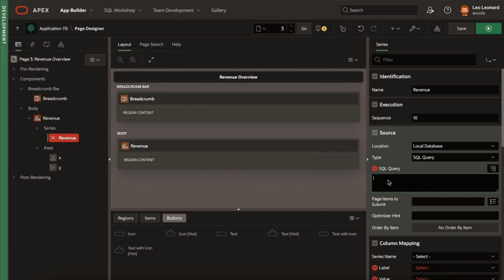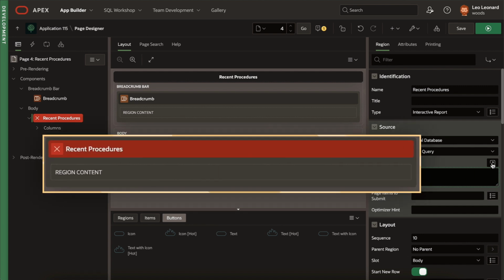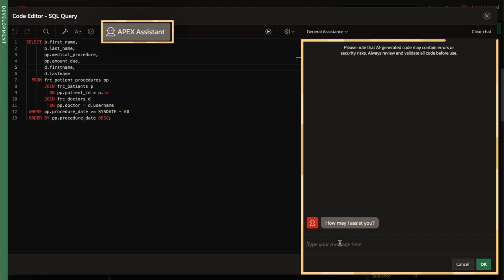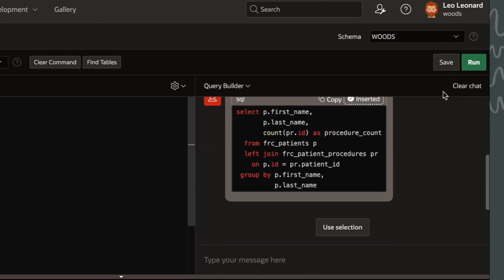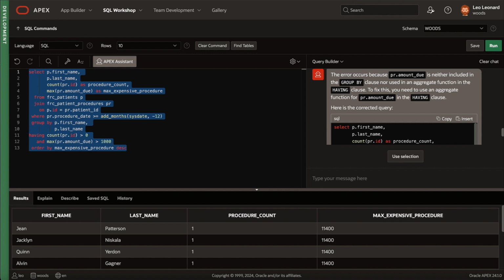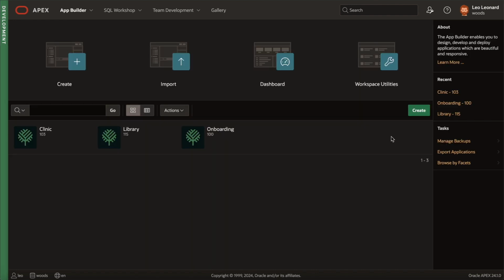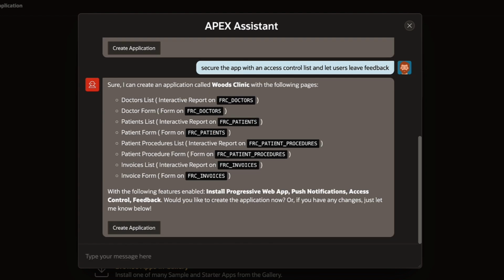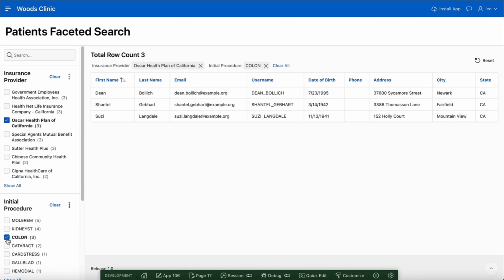Create and Maintain SQL Using Natural Language with APEX AI Assistant: Demo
Developers creating data-driven enterprise applications often spend considerable time crafting SQL queries to access data tables. With increasingly complex AI-powered applications this process is becoming more complex and time-consuming. The APEX 24.1 release enables developers to craft and maintain SQL from a natural language prompt. You simply tell APEX what kind of data you need to retrieve and in what format, and the APEX AI Assistant creates the necessary SQL. And if you have additional requests, the conversational interface allows you to fine-tune that request. If you have existing SQL, the APEX AI Assistant can also help explain how it works, and how you can fine-tune it further. And if you introduce an error, the APEX AI Assistant can help you fix it. This demo shows how all of these capabilities work, to create the most efficient SQL in the shortest amount of time.